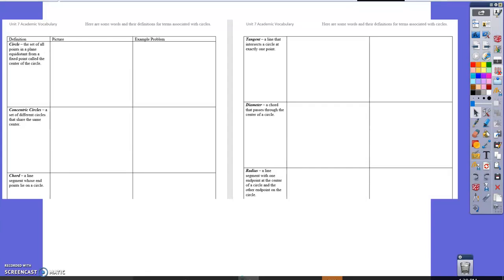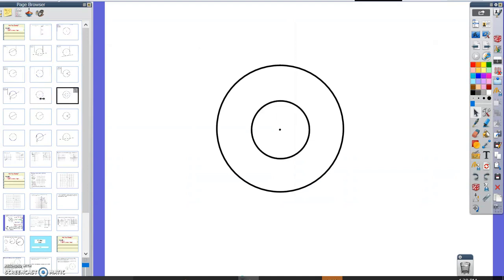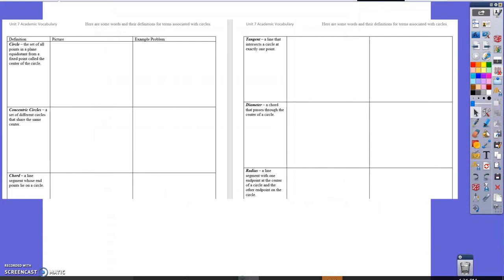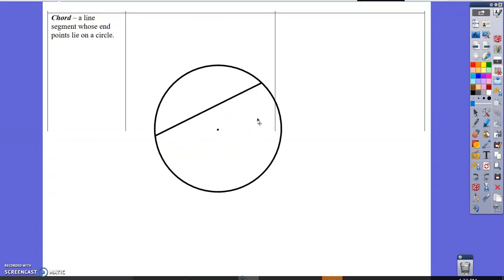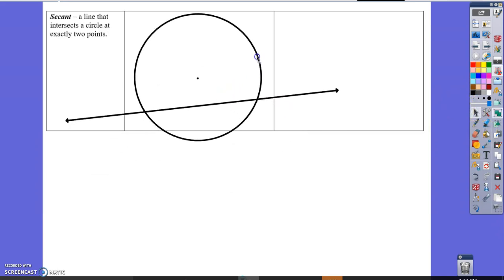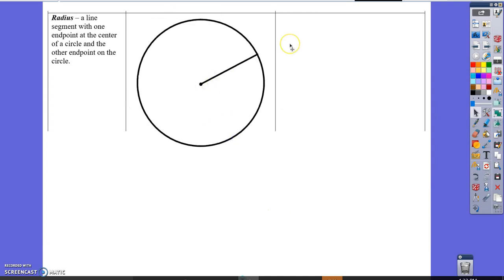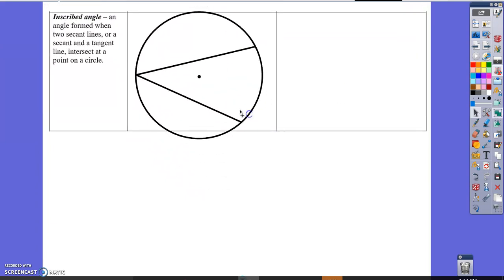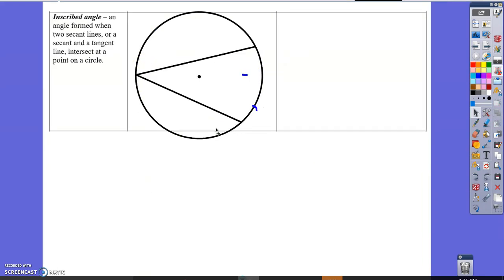Unit 7 Vocab